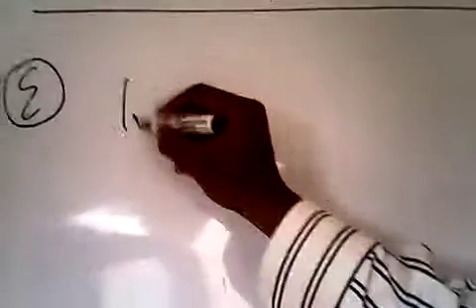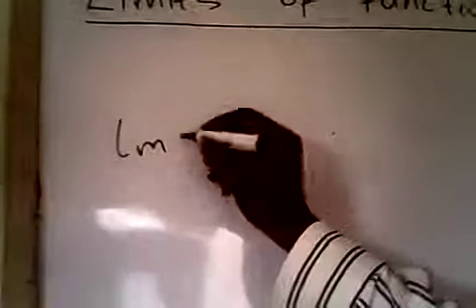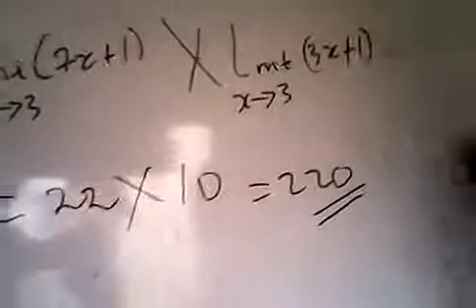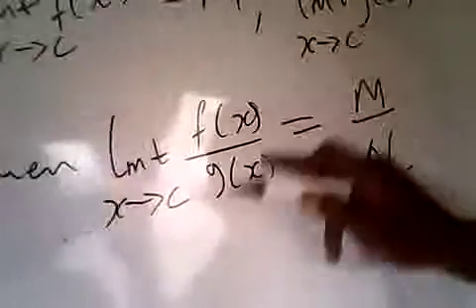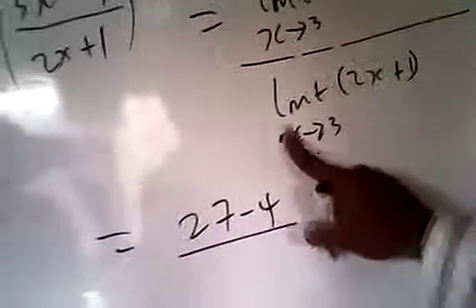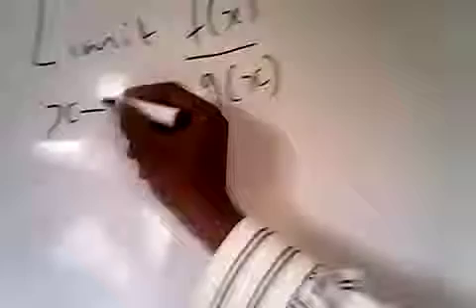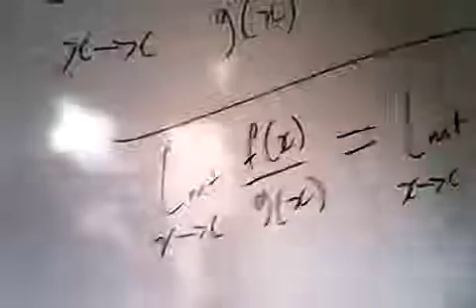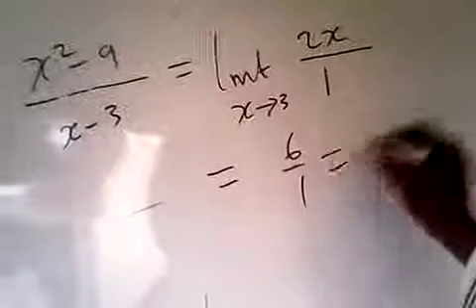LMT FUNCTION DERIVATIVE 2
The basic idea of limit of functions is well treated in this video tutorial.